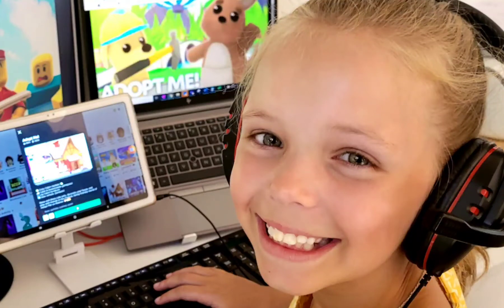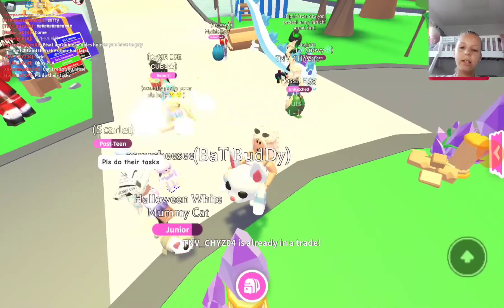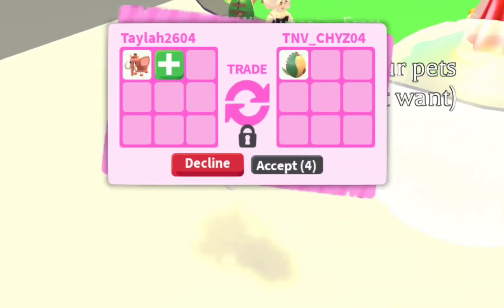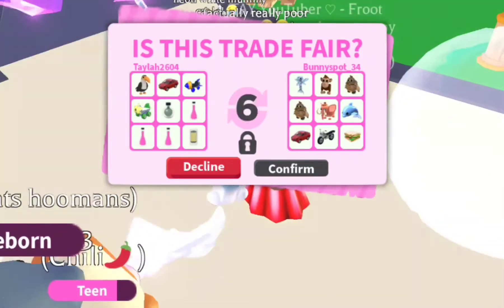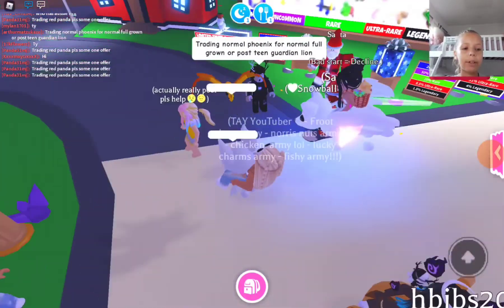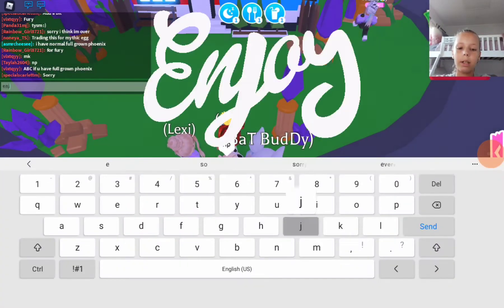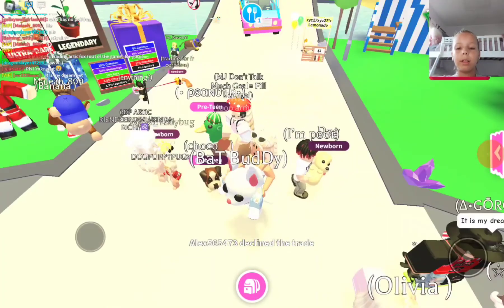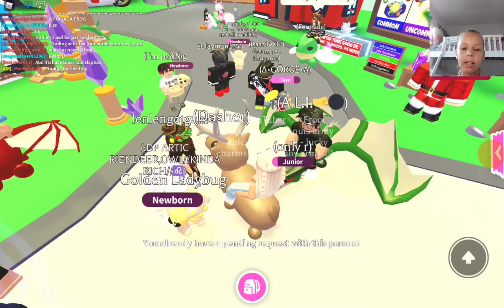Adopt Me Trading (Roblox) | Play with Tay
Watch my successful trades in this video of Adopt Me (Roblox). Watch my video to find out what I traded!